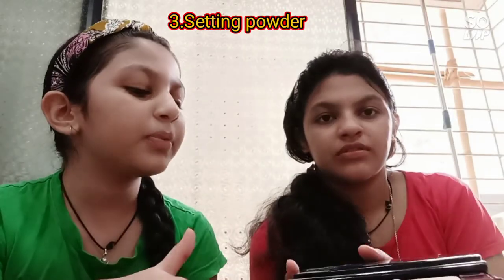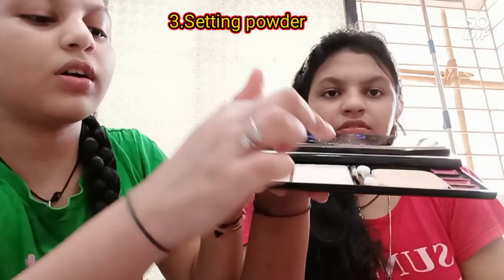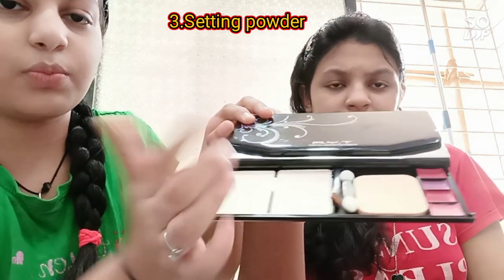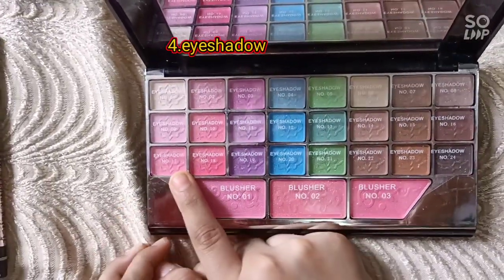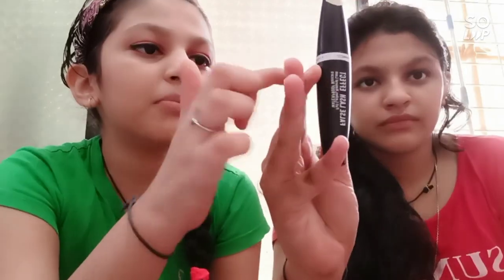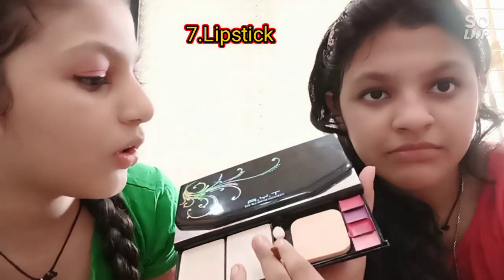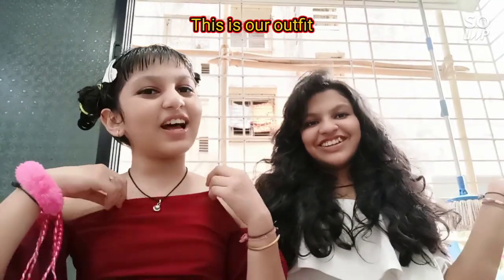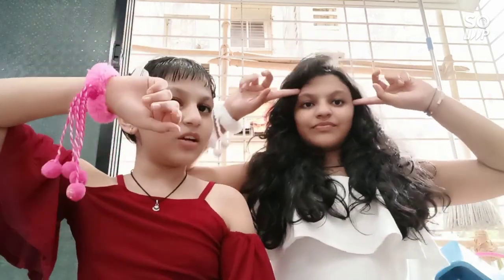TwoPrincess-How do we get ready to shoot our reels❤️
Hello so we our back with our new video hope you would like it please suggest us what you want to see in our next video STAY SAFE